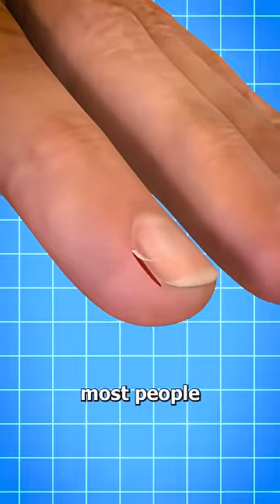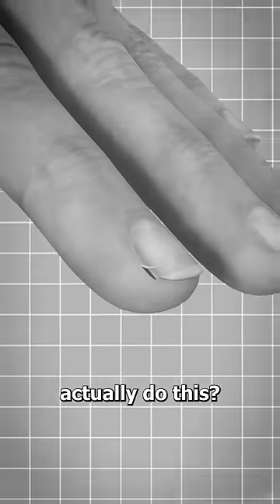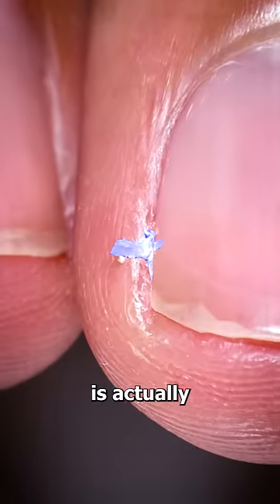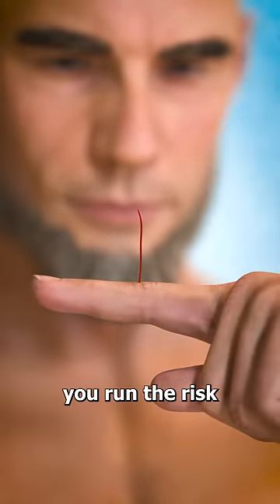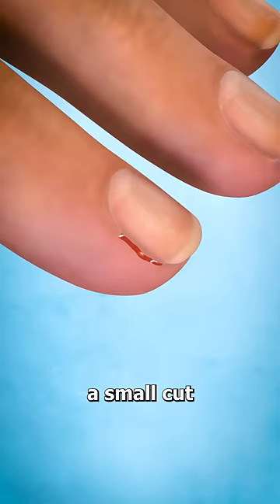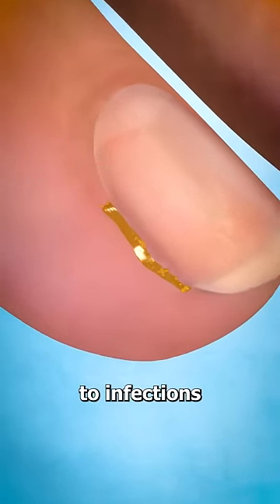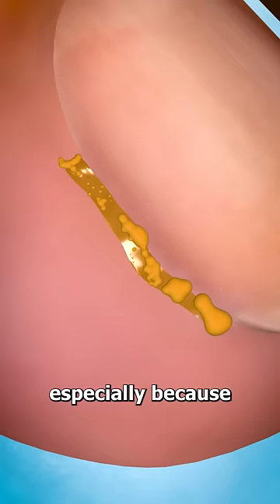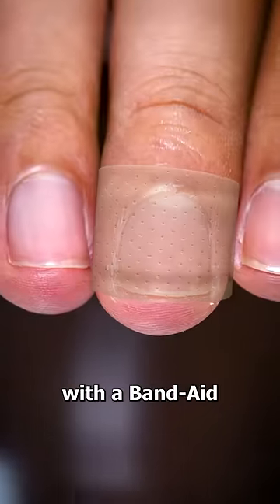Why You Shouldn't Peel Your Hangnails 😖